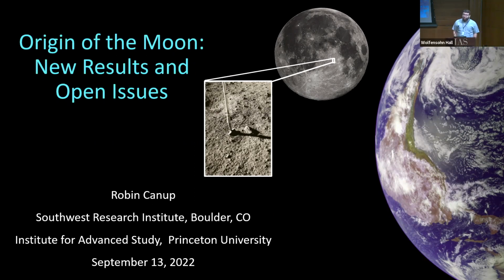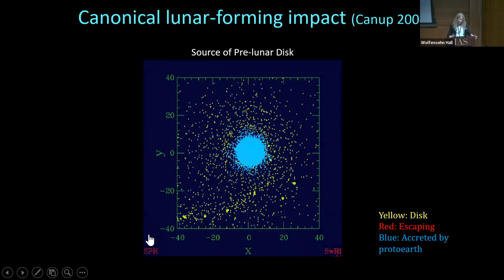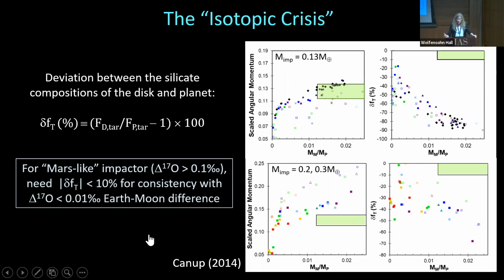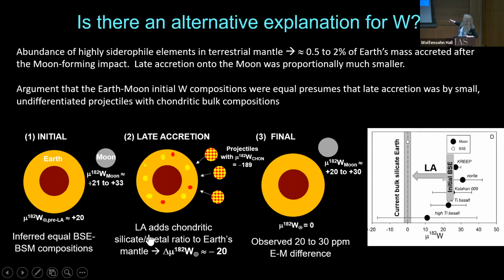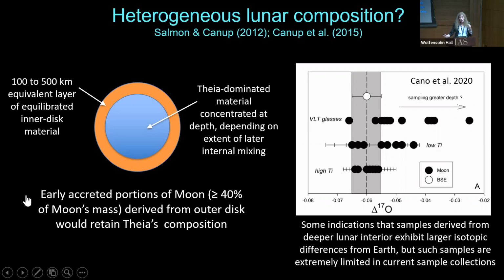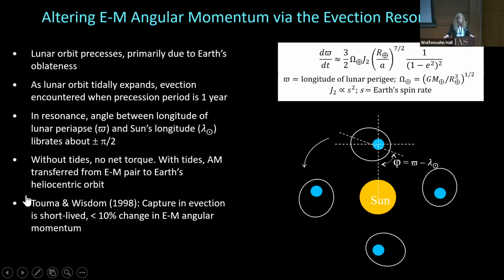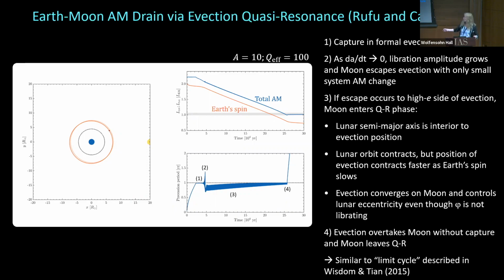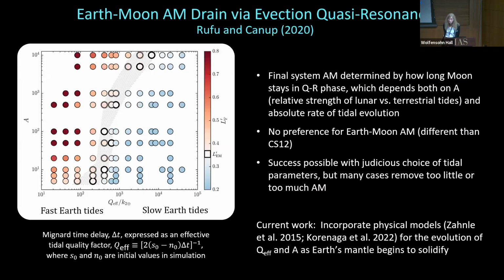Origin of the Moon: New Results and Open Issues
Topic: Origin of the Moon: New Results and Open Issues
Speaker: Robin Canup
Date: September 13, 2022

A primary scientific outcome of the Apollo program was the giant impact theory for lunar origin, in which a collision at the end of Earth’s main accretionary phase creates a disk from which the Moon forms.  In the past decade, the nature of a Moon-forming impact has become highly debated, driven by increasingly precise sample analyses that show that the Earth and Moon have essentially identical isotopic compositions across all non-volatile elements. Giant impacts usually produce disks that originate primarily from the impactor (“Theia”) rather than from the target protoearth.  Meteorites that originate from Mars, and nearly all those from parent bodies in the asteroid belt, have quite different isotopic compositions than the Earth.  If Theia had been similarly non-Earth like, and the pre-lunar disk originated primarily from Theia, one would then most naturally expect measurable differences between the Earth and Moon.  Instead, they are indistinguishable across most elements.  Many new scenarios have been proposed to resolve this fundamental dilemma, involving different Theia compositions, protolunar disk evolutions, and/or early Earth-Moon dynamical histories.  I will discuss several of these, as well as key remaining uncertainties and prospects for relevant new constraints from future lunar exploration.

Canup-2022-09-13